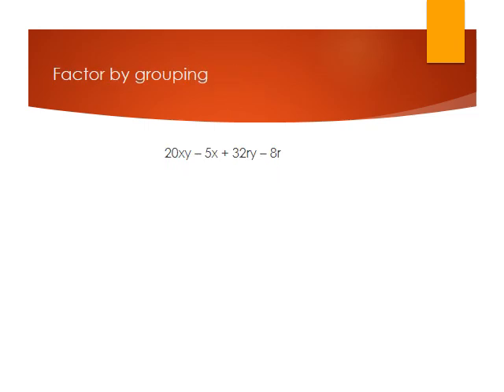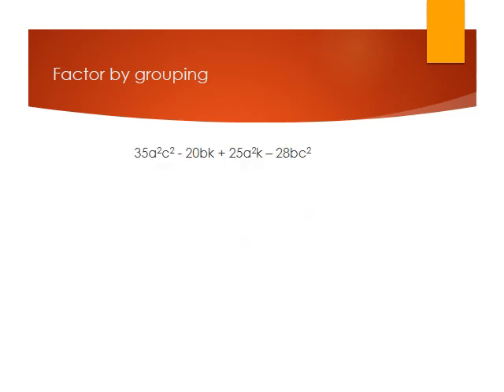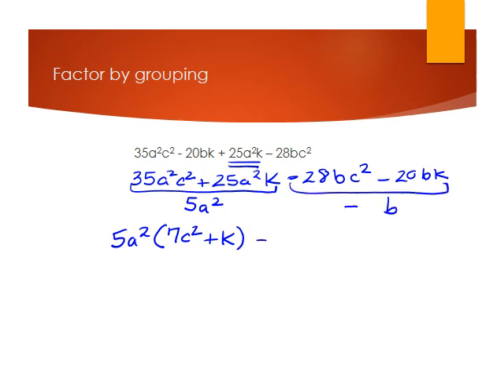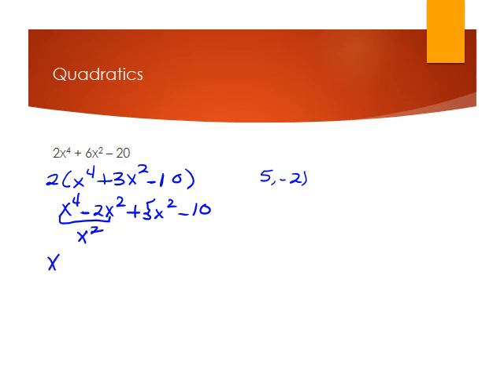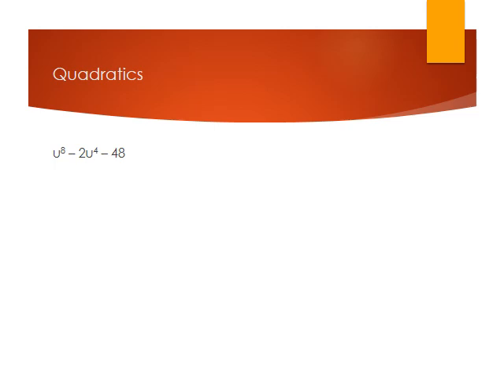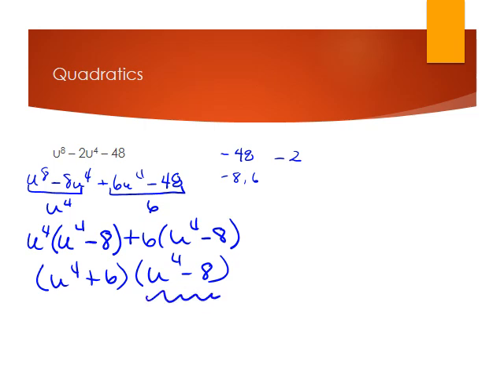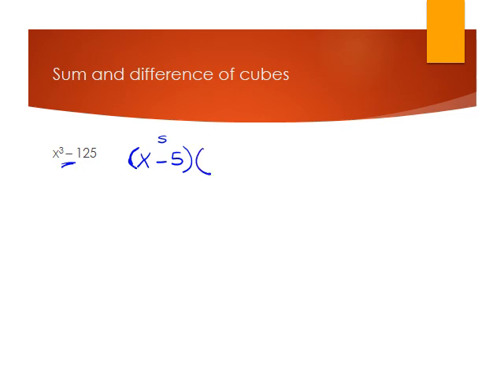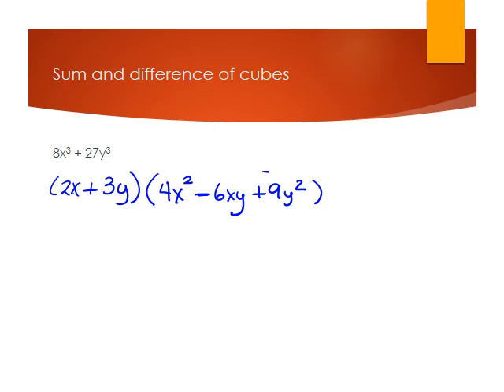AS1 Factring review